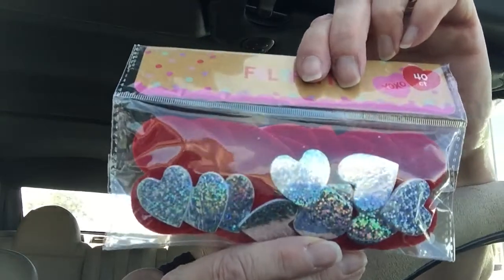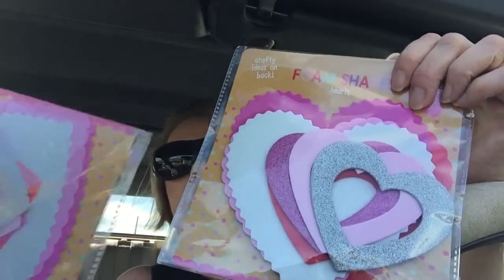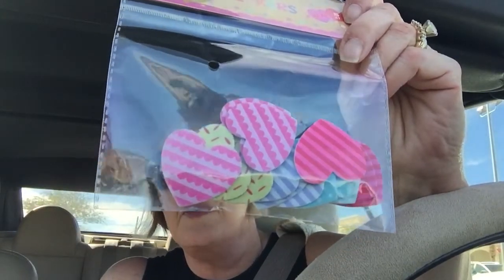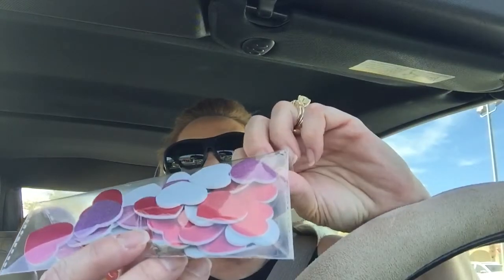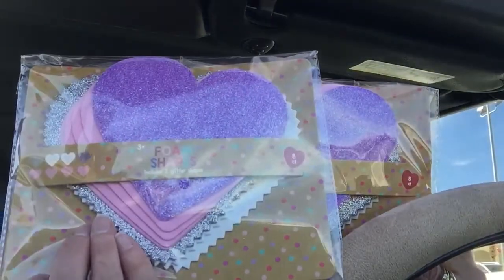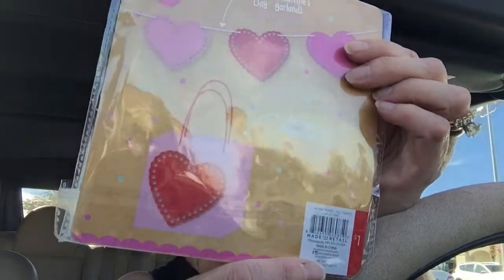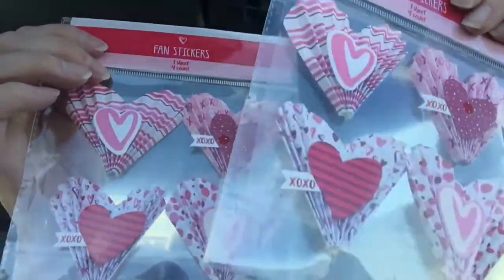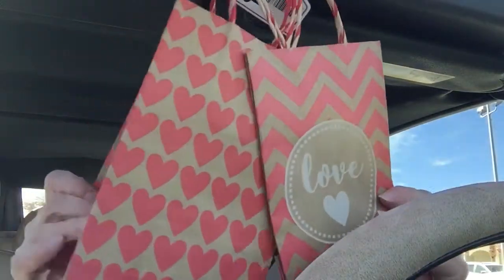Valentines at Target & Dollar Tree ~ February 2018